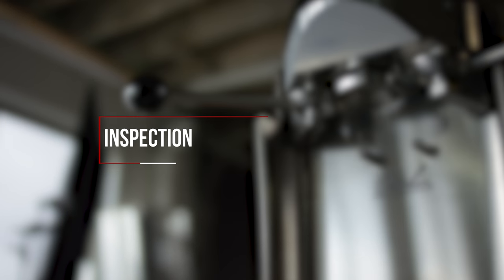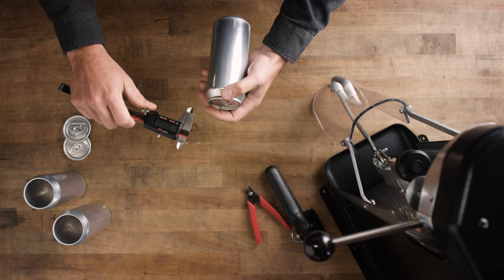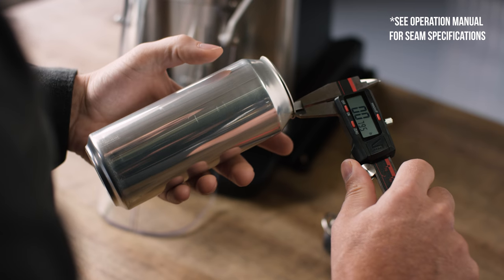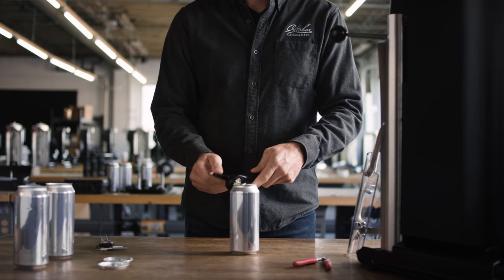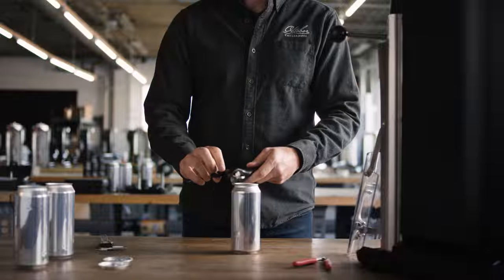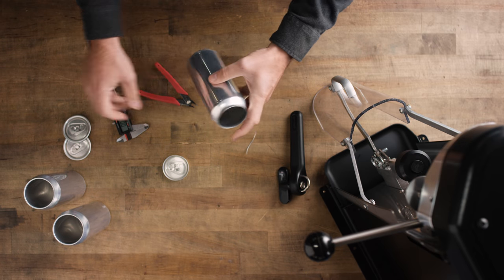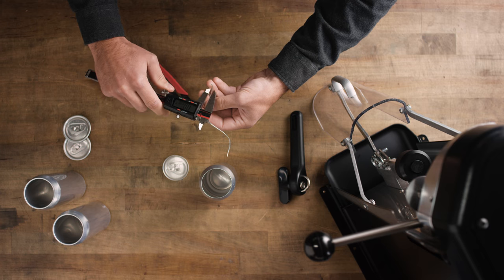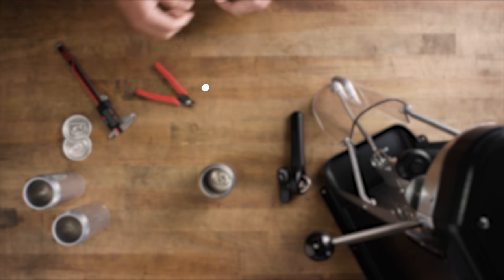How To Perform a Seam Inspection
This video will teach you how to perform a seam inspection to ensure that your Oktober Model 7 Can Seamer is correctly calibrated.